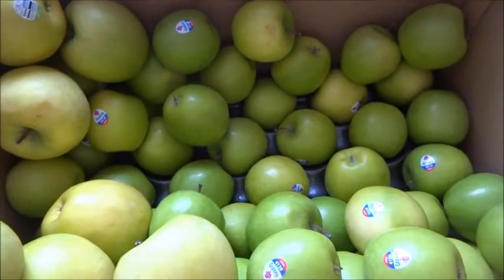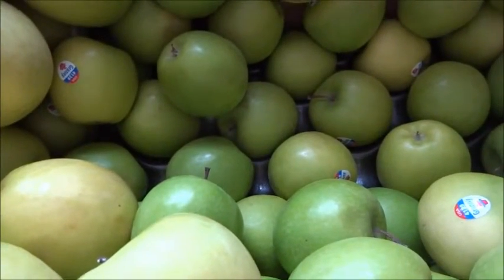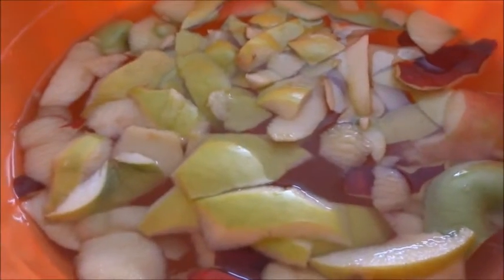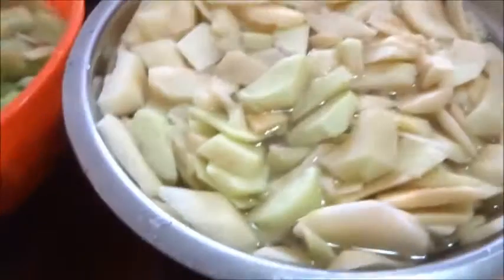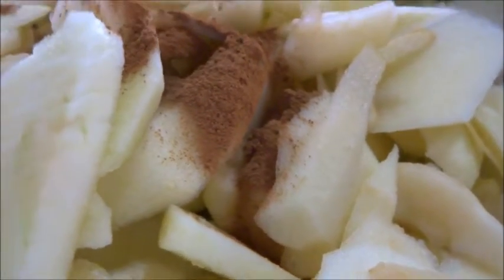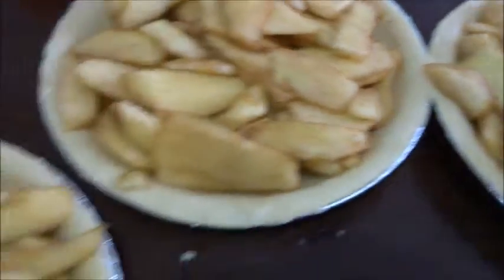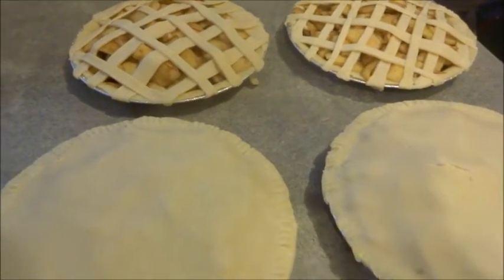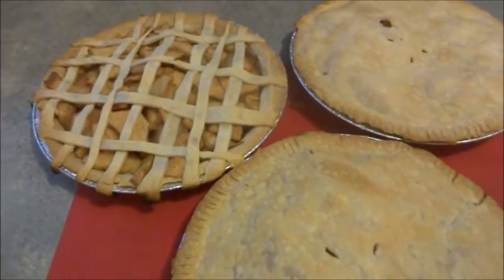What would you do with 50 lbs of apples ?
A friend of mine had given me about 50 lbs of granny smith apples ,., so I made apple crisp,, candy apples ,, apple crisp ,, apple sauce,, and apple wine, subscribe to see my upcoming apple videos